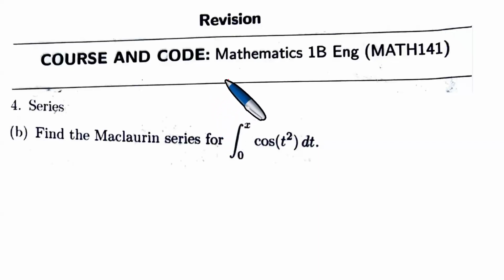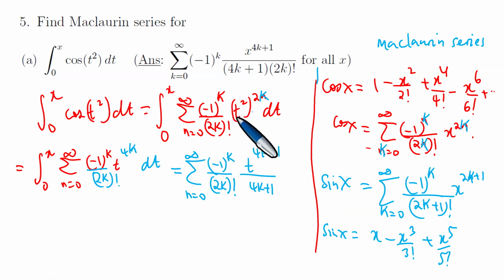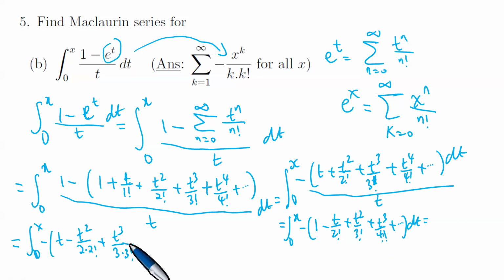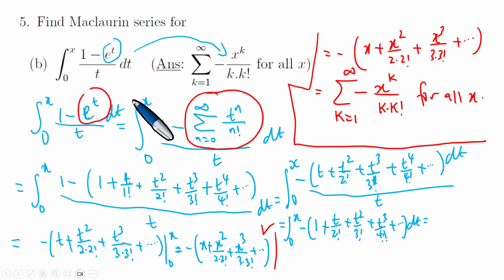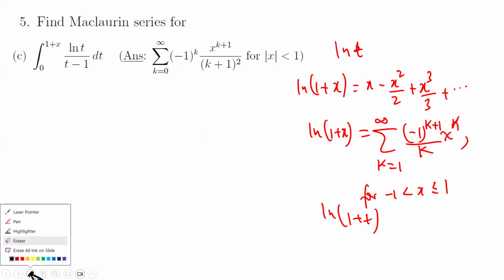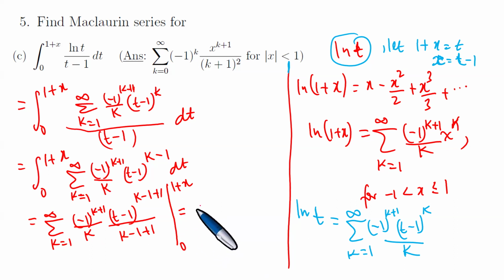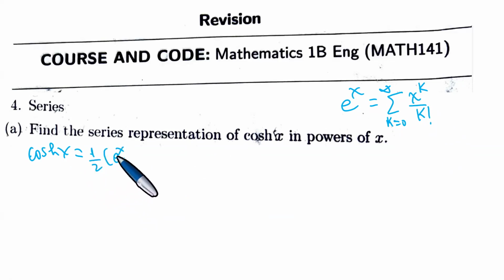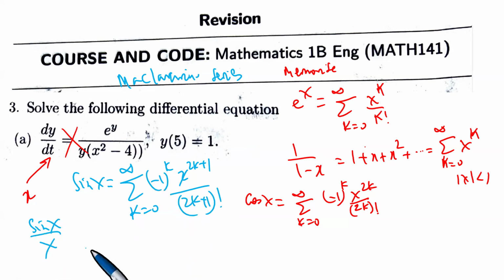MATH141 UKZN | Maclaurin Series | Integration | cosx | sinx | ln(1+x) series